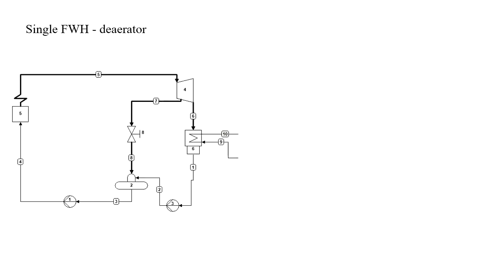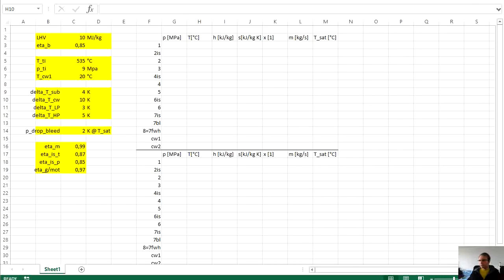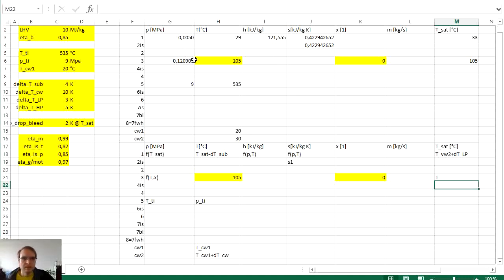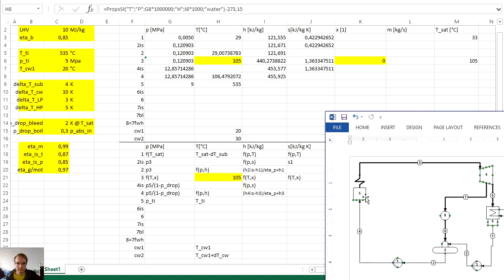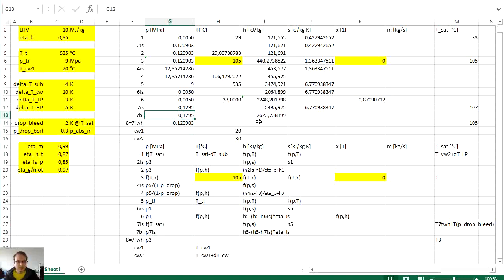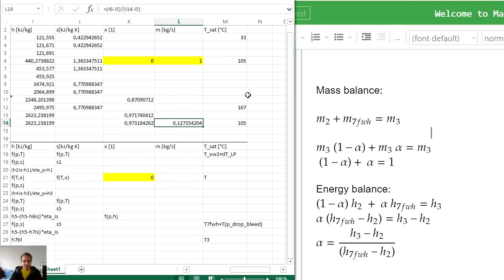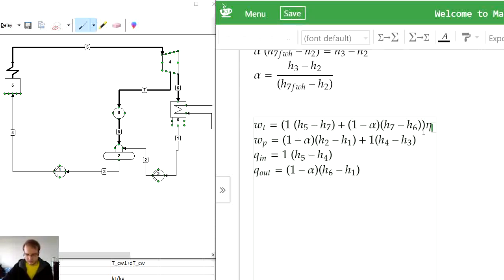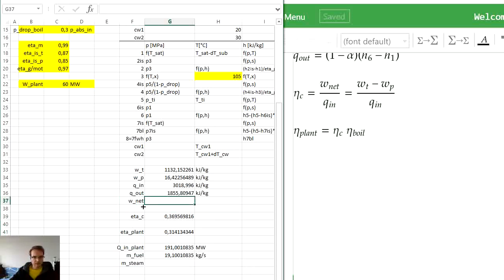Rankine cycle with feedwater heaters - part 1 (Thermodynamic Cycles in Energy Engineering Tutorial)